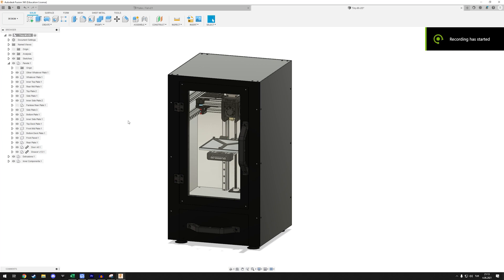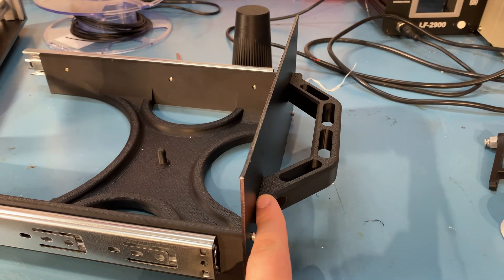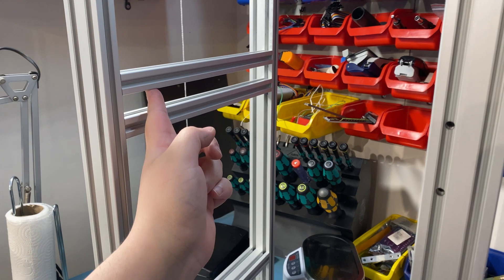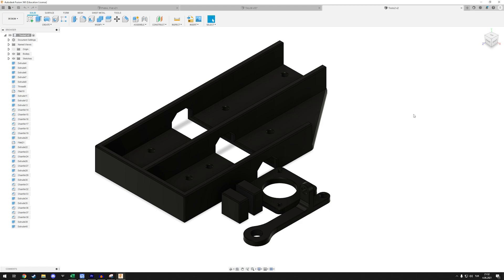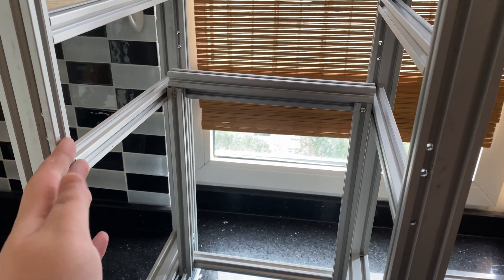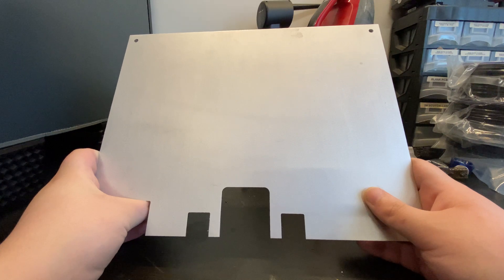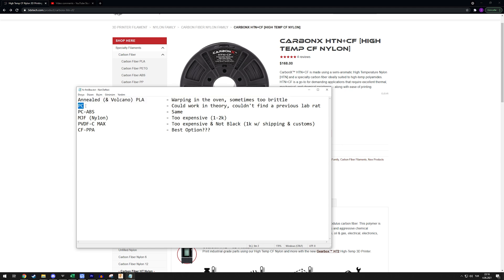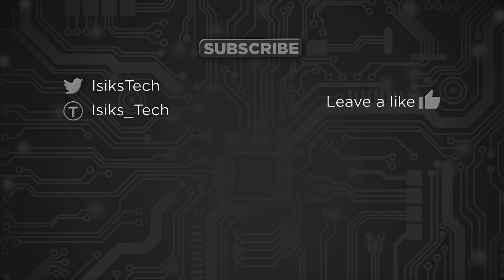Tiny-M Ep. 2 - Spool Drawer & Panel Prep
Chapters:
0:00 Intro
0:23 Spool Drawer
7:23 New Extrusion Drill Guide
9:03 Fixed the Frame
10:48 Panel Sanding
13:39 Filament Choice